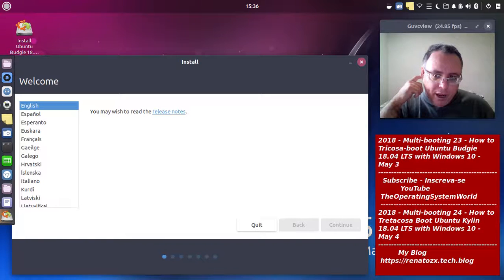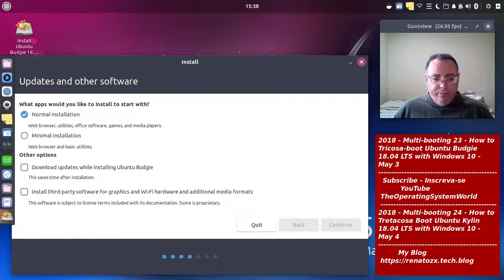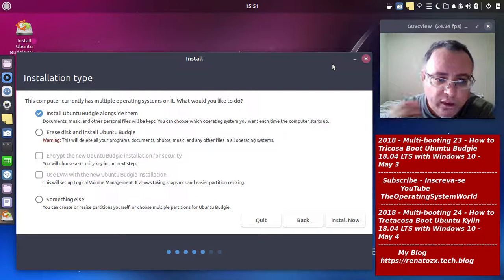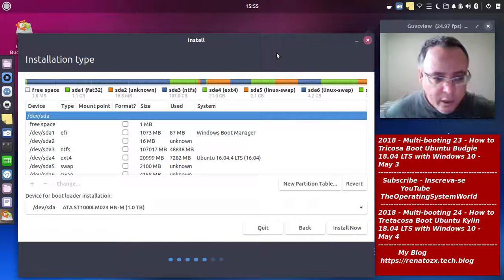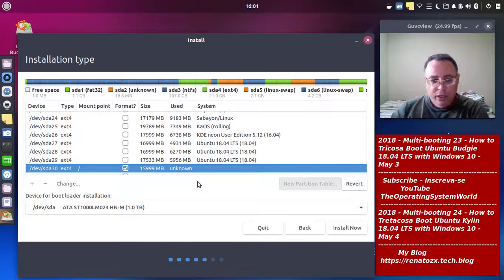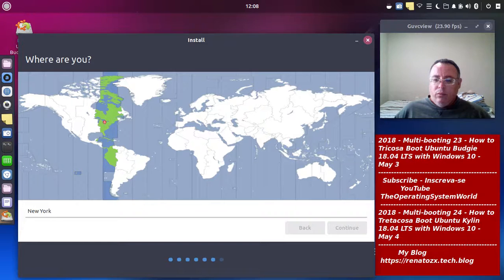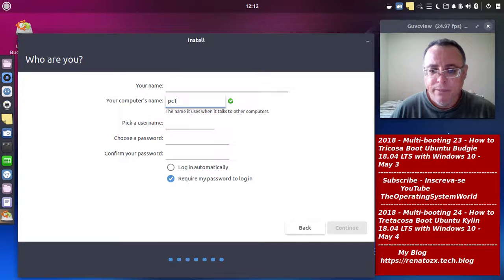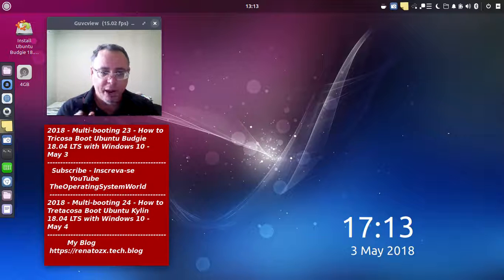2018 - Multi-booting 23 - How to Tricosa Boot Ubuntu Budgie 18.04 LTS with Windows 10 - May 3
Next Video:
2018 - Multi-booting 24 - How to Tetracosa Boot Ubuntu Budgie 18.04 LTS with Windows 10 - May 4